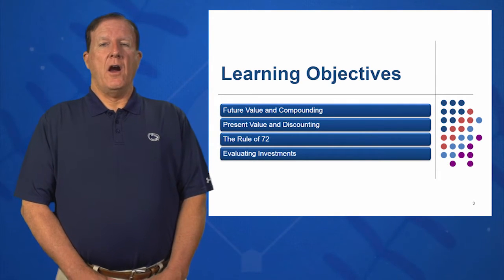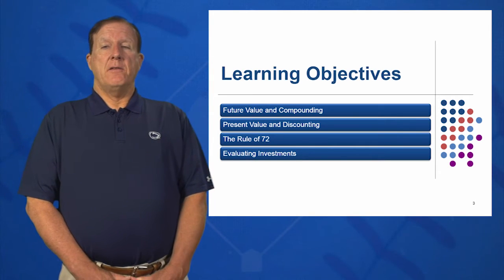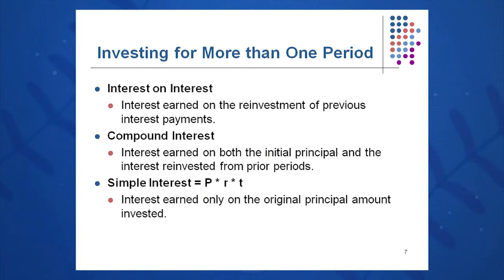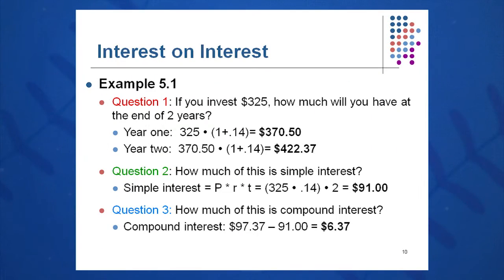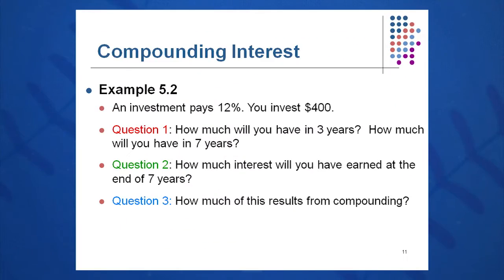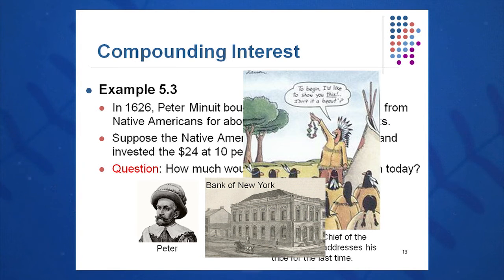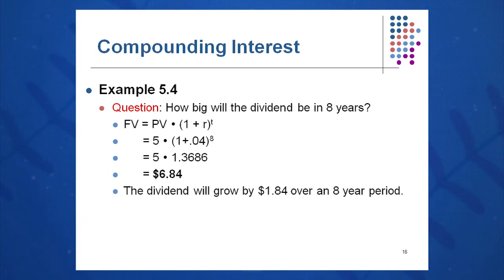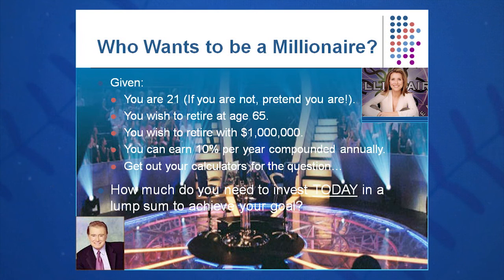Session 05: Objective 1 - Future Value and Compounding (2016)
The Finance Coach: Introduction to Corporate Finance with Greg Pierce

Textbook:
Fundamentals of Corporate Finance
Ross, Westerfield, Jordan

Chapter 5: Time Value of Money

Objective 1 - Key Concepts:
Future Value
Present Value
Rule of 72
Compounding
Interest - Simple vs. Compound
Interest on Interest
Principal
Periods (t)